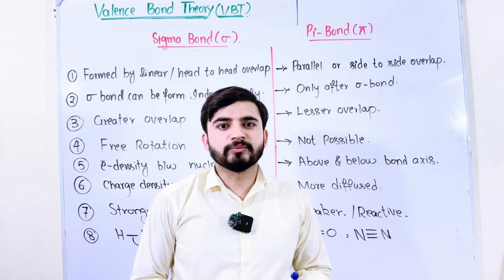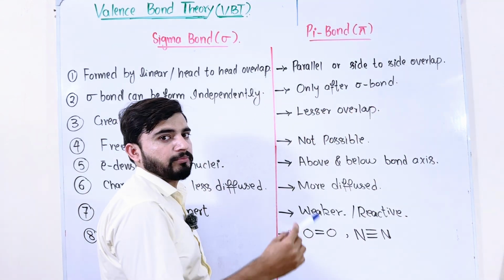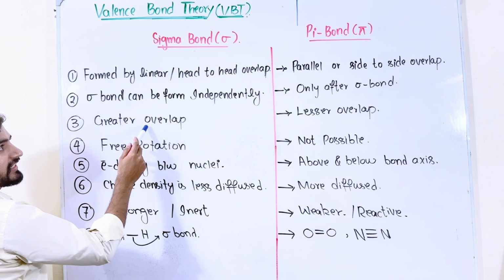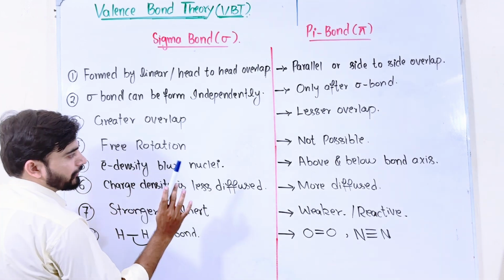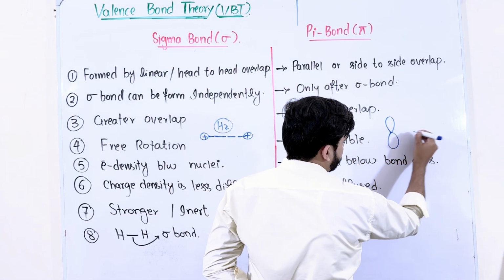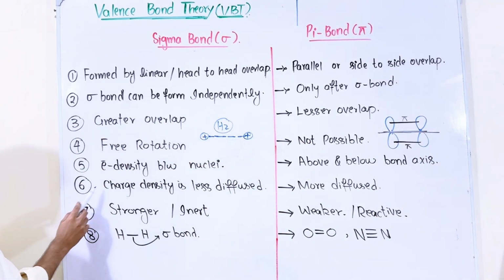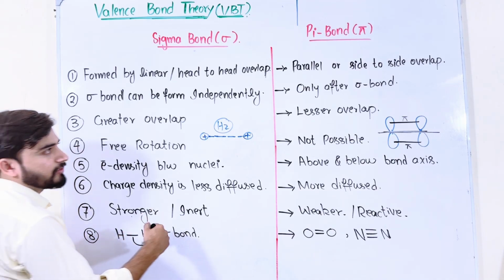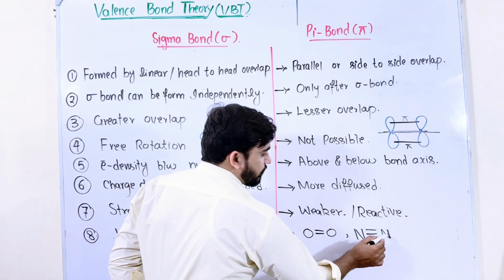Sigma (σ) and Pi (π) Bonds | Concept, Formation & Key Differences | Class 11/12 Chemistry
In this lecture, we explain Sigma (σ) and Pi (π) bonds with simple examples. A σ bond is formed by head-on orbital overlap, is stronger, and allows rotation, while a π bond is formed by sideways overlap, is weaker, and restricts rotation. This is an important short question in Pakistan Boards and is equally useful for Indian students preparing for Class 11, 12, NEET, and JEE exams.